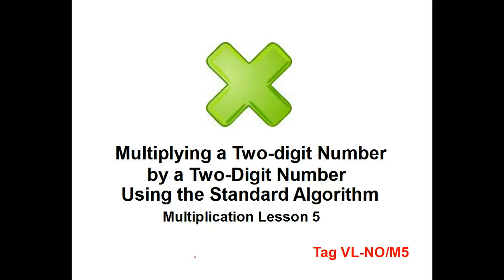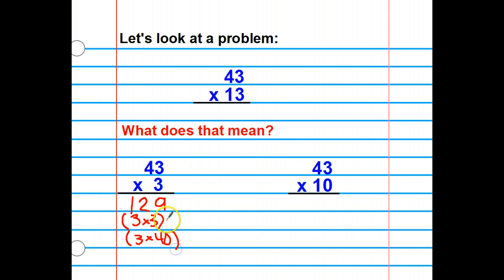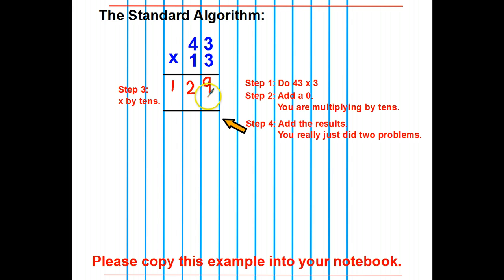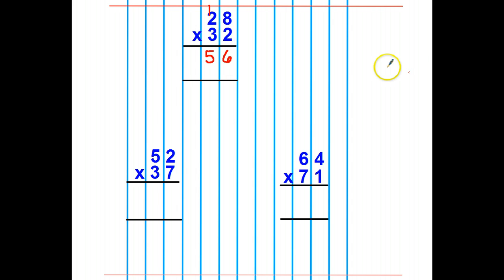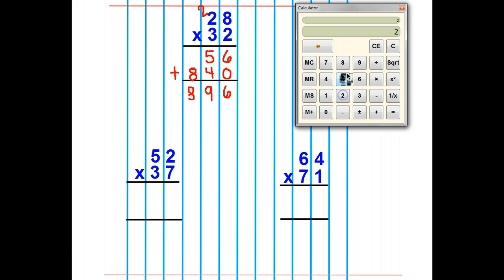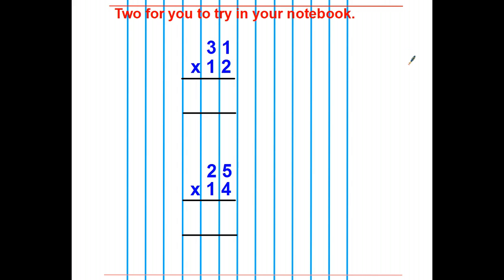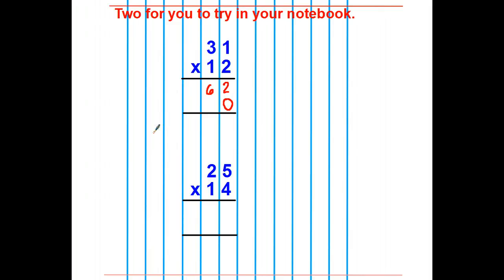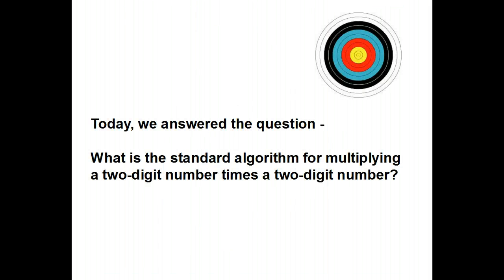MrsClarke's Multiplying 2-Digit by 2-Digit Numbers